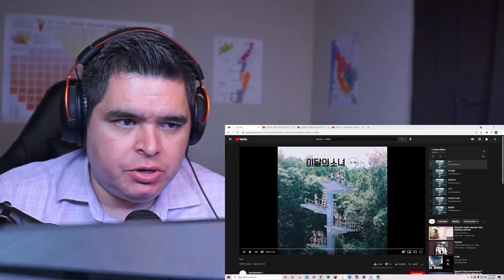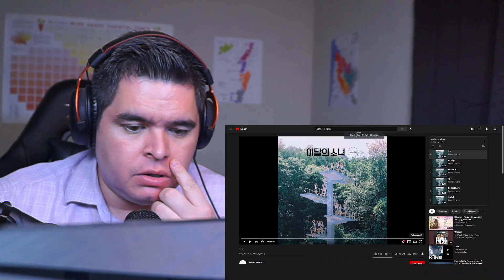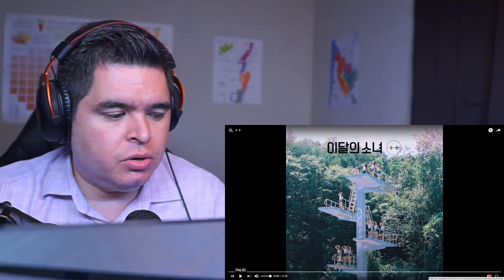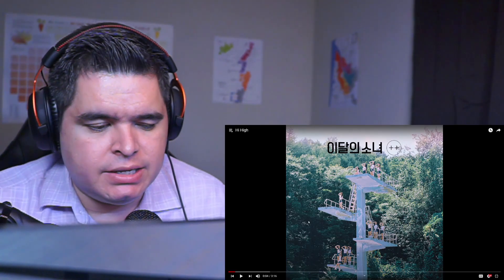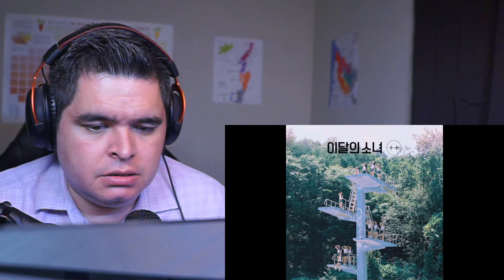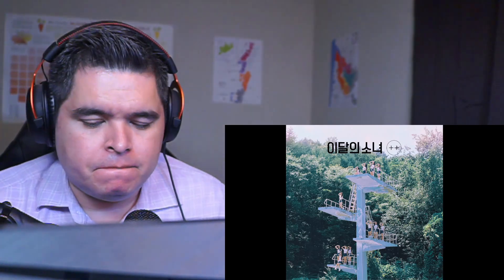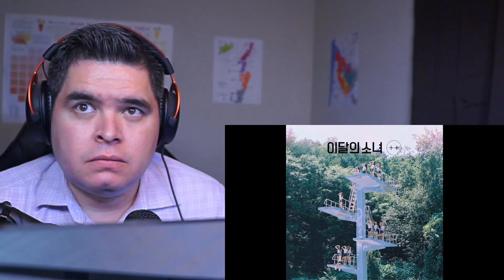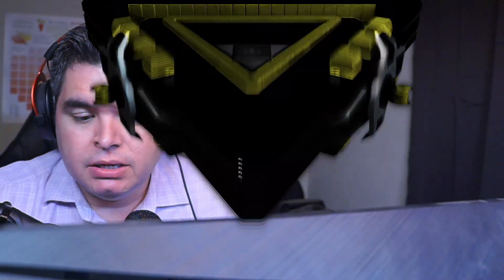LOONA- '+ +' Intro REACTION!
My reaction to Loona's '+ +'

Twitch come hang out sometime its usually chill and I vibe out to Kpop on stream

Twitter mostly my go live notifications and YT announcements now too